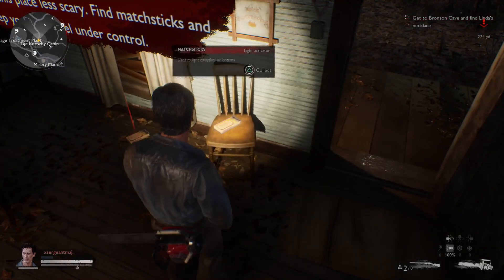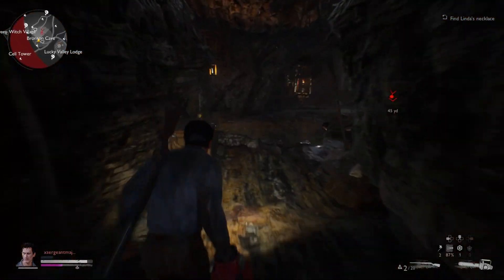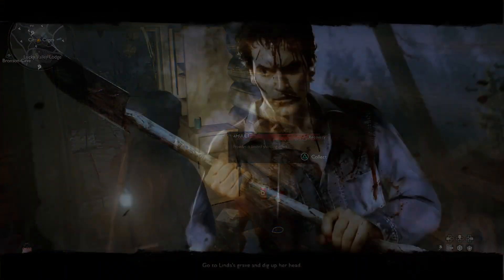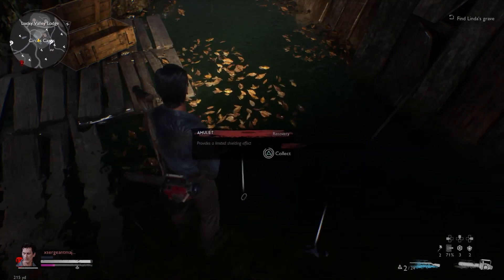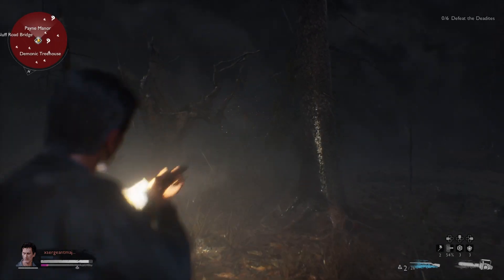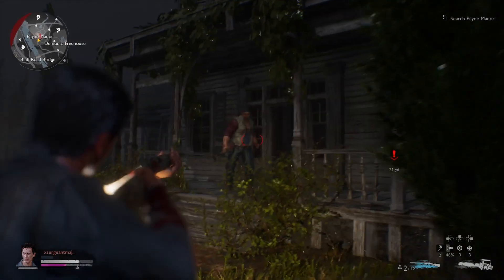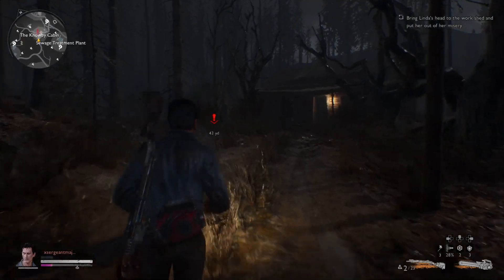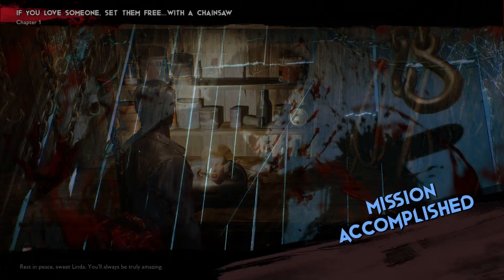Evil Dead: The Game | Single Player Mission 1 Walkthrough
In this video I’m doing a walkthrough of single player mission #1 for Evil Dead: The Game If You Love Someone Set Them Free…With A Chainsaw!